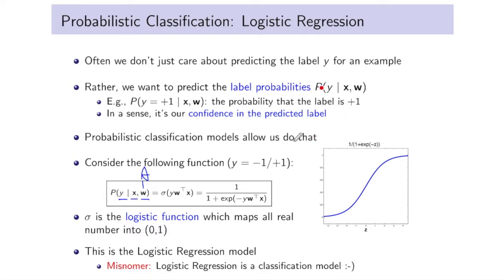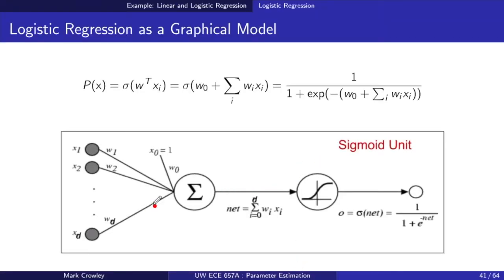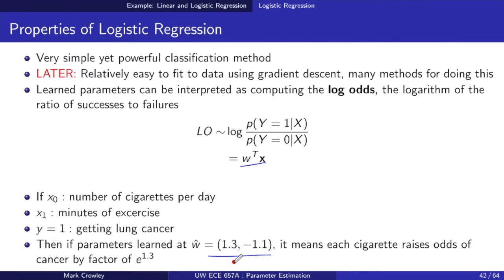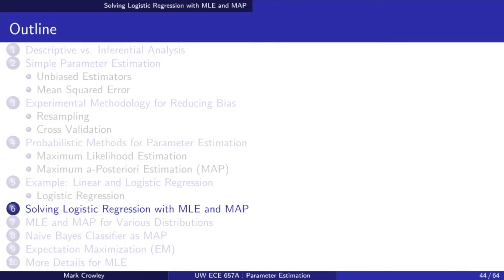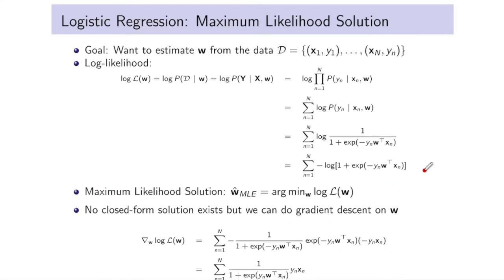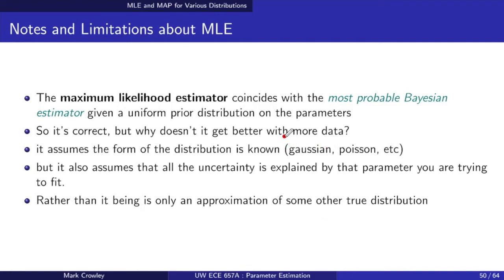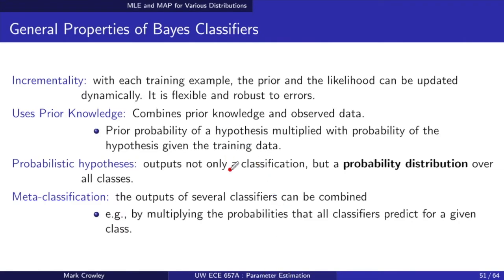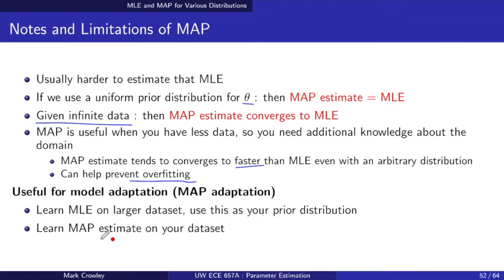Logistic Regression with MLE and MAP